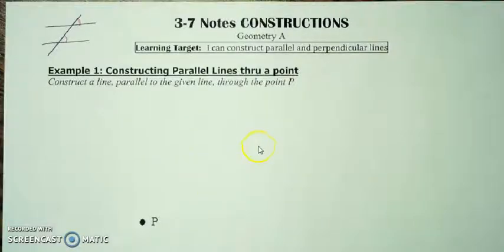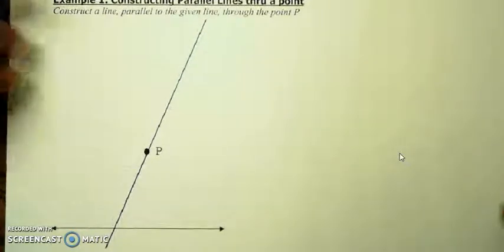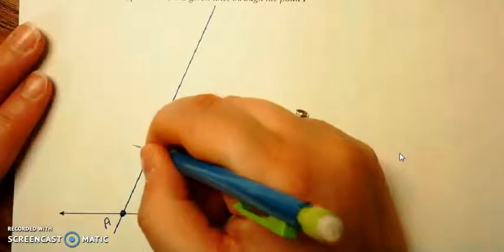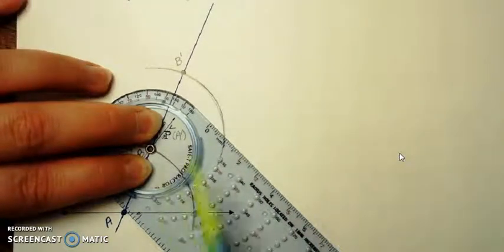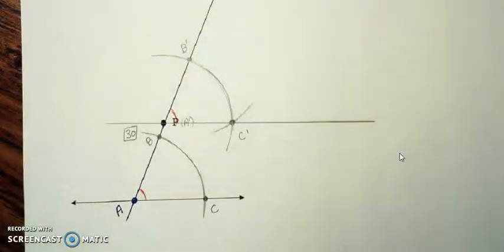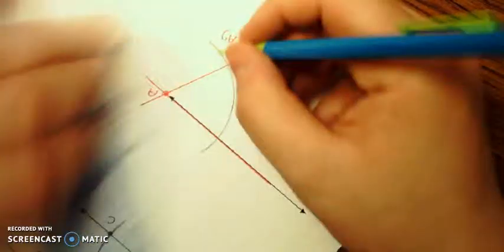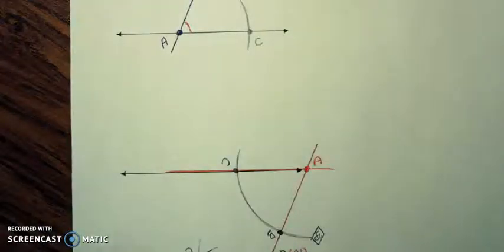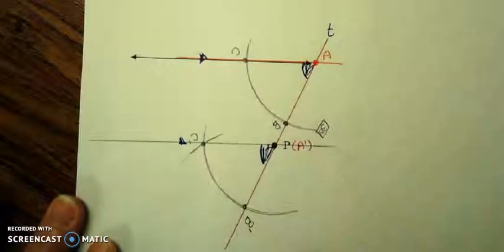Geo Parallel Line Construction